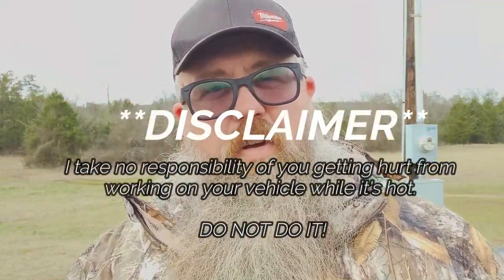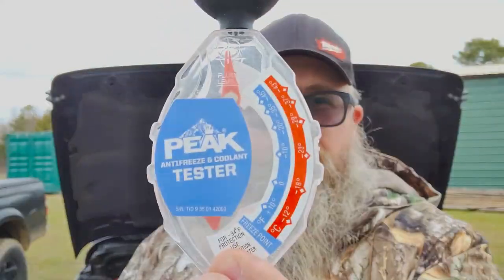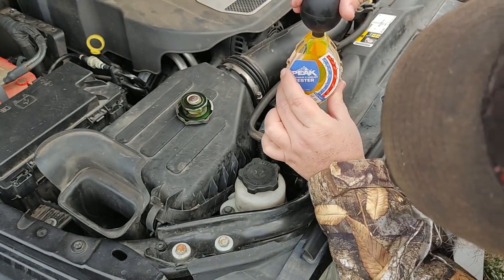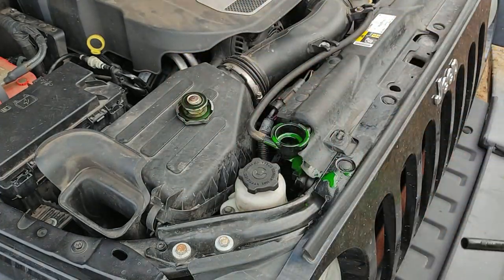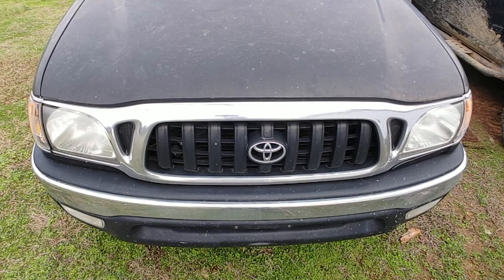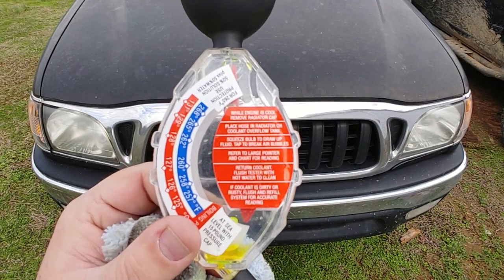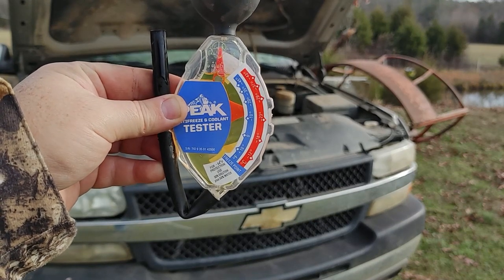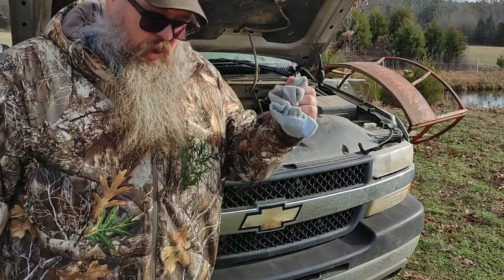How to check your vehicles RADIATOR freeze point || Family Vlog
Winter time is officially here and a MAJOR winter storm is among us so follow along on how we test our vehicles radiators freeze points to see if they need more ANTIFREEZE added in.

If you would like to support the channel by buying some great merch then check out our Bonfire Fountain Store listed below, come back often as new products will be coming soon.